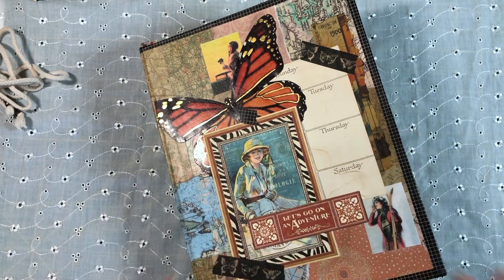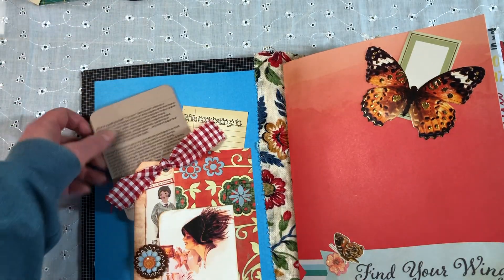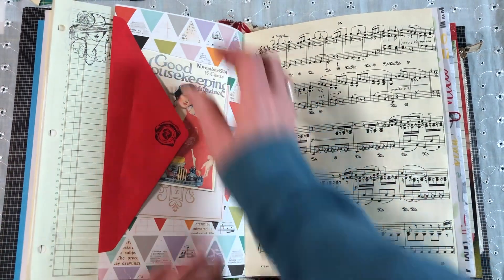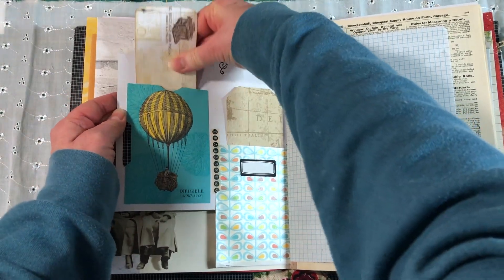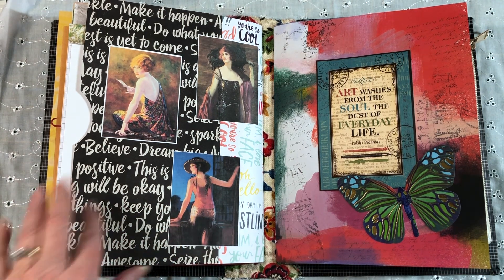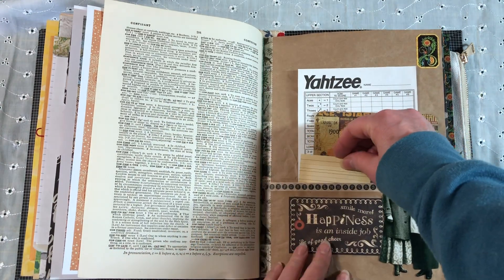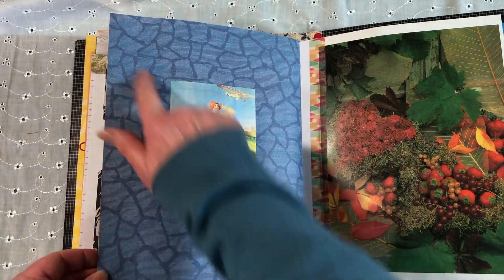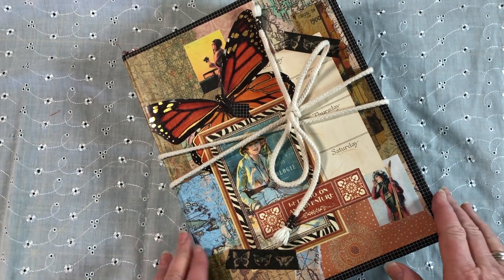Final Flip-Through of the Female Adventurer Art Deco Inspired Journal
Sharing the final flip-through of this fun and unique journal!

Thanks for joining me today! Leave any questions or comments below - I love reading them!

Mentions/Links -
Mrs. Cog's Crafts for the printables: